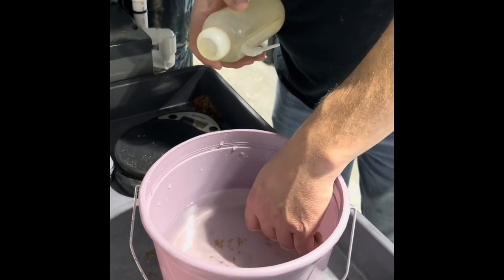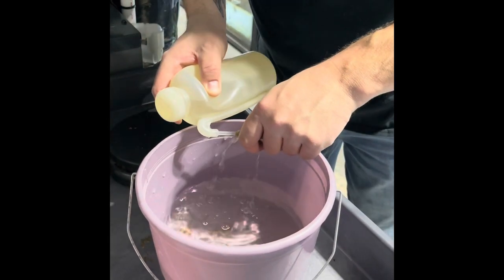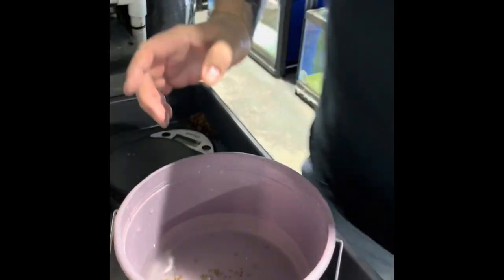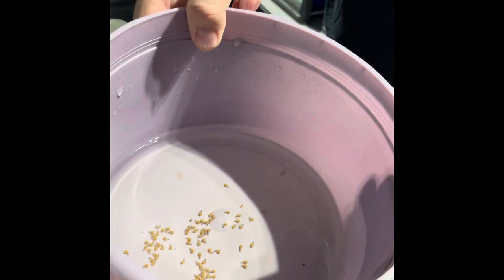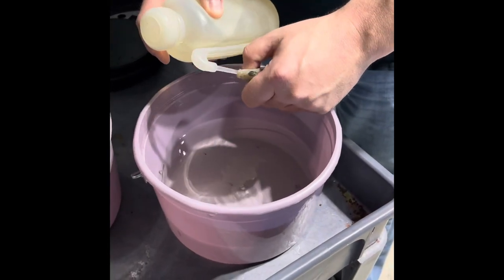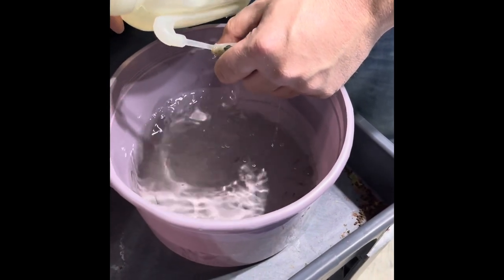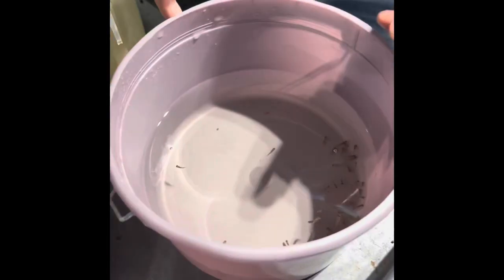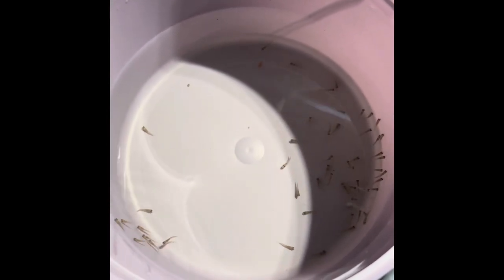Stripping some females!!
Pulling fry from a couple Nyassochromis prostoma gome’s.